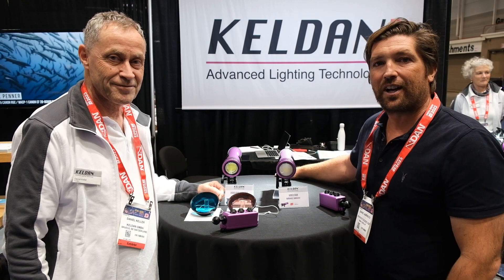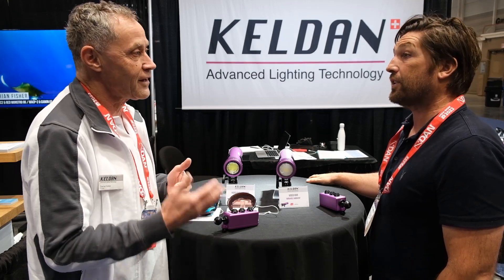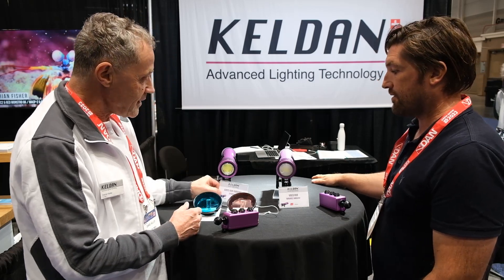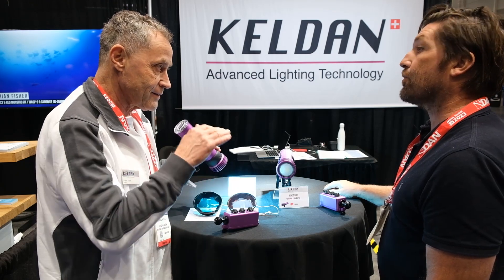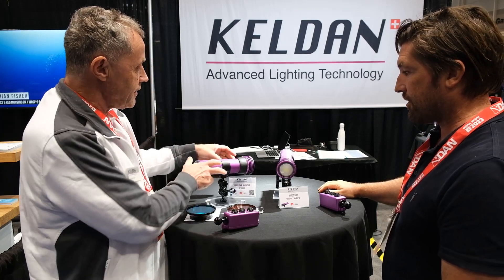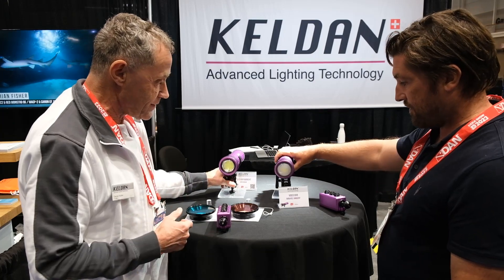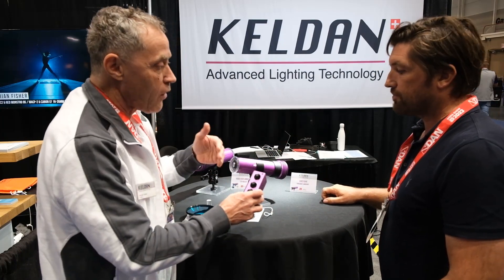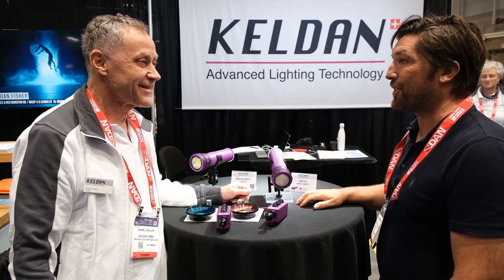DEMA Show 2023: DPG Presents Keldan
DEMA Show 2023: DPG Editor Dan Norwood talks to Daniel Keller from Keldan about their latest products